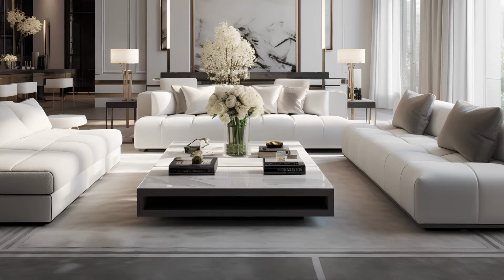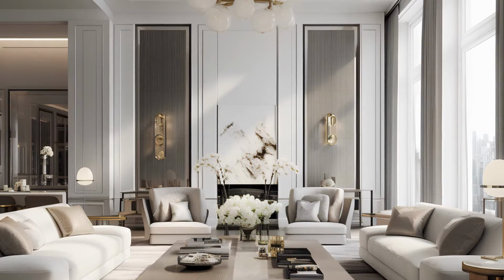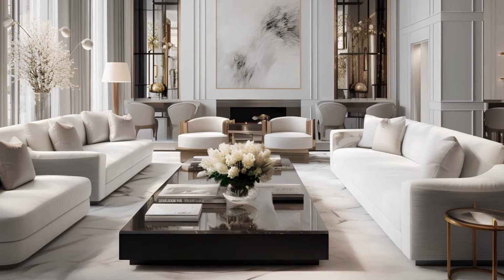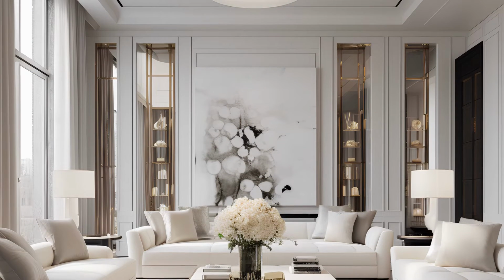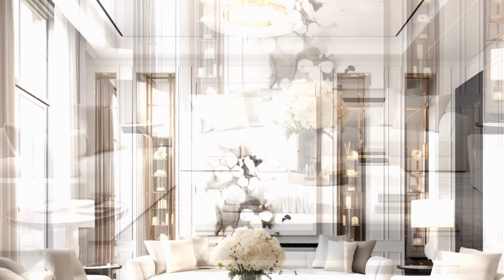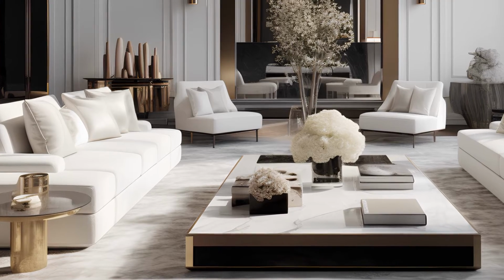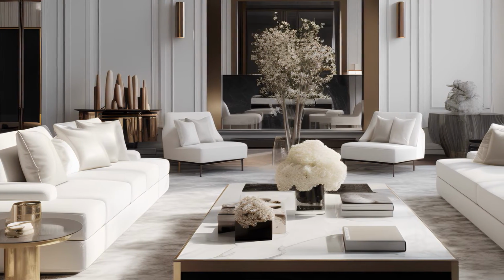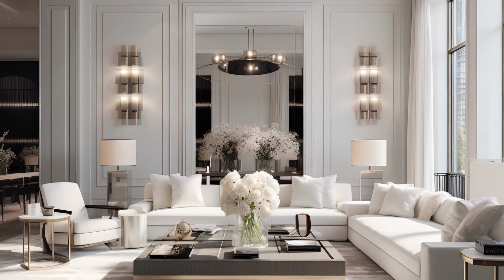Inside Opulence: A Journey Through 13 Dreamy Luxury Living Room Interior Designs in Off-White tones.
In today's video, we'll dive deep into the intricate world of high-end interior design, uncovering the secrets behind the stunning setups and the choices that bring them to life. As we move from room to room, notice the harmonious blend of muted color palettes with striking contrasts, and the deliberate use of textures and materials that elevate the ambiance of each living area.

🔍 Highlights:

The art of balancing opulence with restraint
The magic of natural light and sophisticated light fixtures
How soft gray walls become canvases for architectural masterpieces
The mesmerizing effect of marble accents and dramatic veining
Seating arrangements that beckon for intimate conversations
Decorative choices that breathe life and luxury into each space
If you've ever wondered what makes a living room truly luxurious, this video tour is your golden ticket! Not only will you be inspired, but you'll also pick up design tips and insights that could transform your own space.

✍️ Got a favorite room from the tour or design ideas you'd love to share?

00:00 - 1
00:21 - 2
00:47 - 3
01:12 - 4
01:36 - 5
02:02 - 6
02:26 - 7
02:57 - 8
03:20 - 9
03:49 - 10
04:11 - 11
04:35 - 12
05:03 - 13